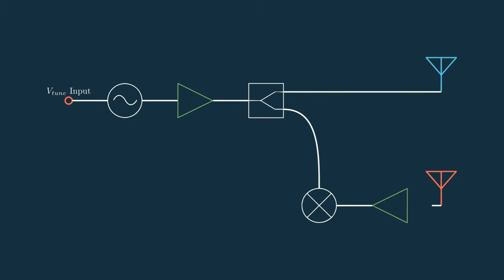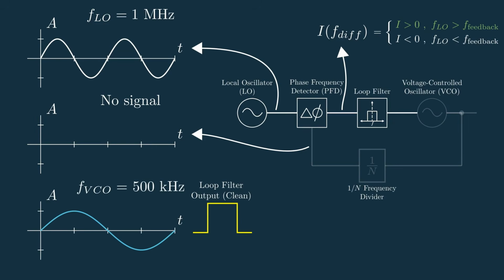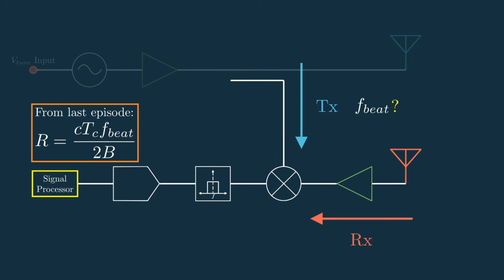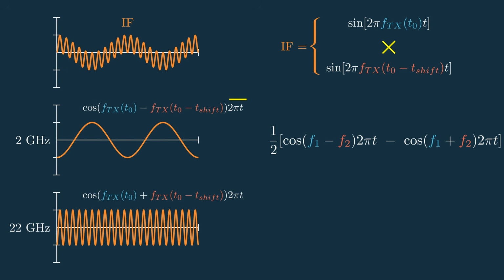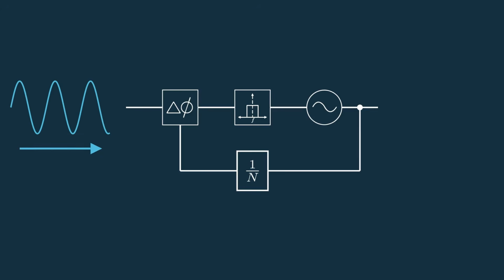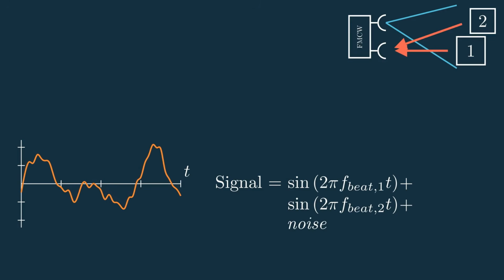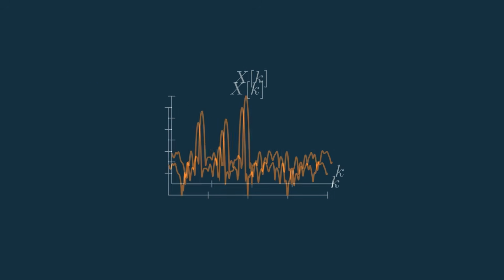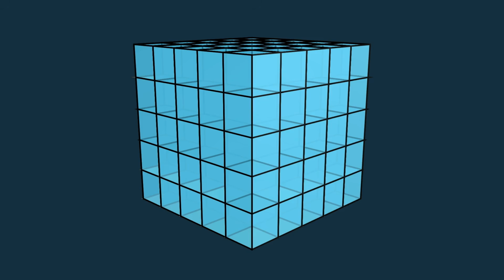How do you build an FMCW Radar?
Have you ever looked at an FMCW radar block diagram and had no idea what the components do?

In this video I attempt to clear this up a bit by going through a simplified block diagram and explaining the components, step-by-step. The video then takes a short detour into the digital domain where I briefly touch on the expansive world of radar signal processing. In this case I literally only go into any depth about the FFT, but I mention some of the other very exciting places DSP can take you!

There are so many other applications and implementations of FMCW radar that this video could not possibly cover, so take all this information with a grain of salt and hopefully you'll go on to explore it further.

I have more videos coming down the pipeline on some really exciting topics, so stick around :)

All animations shown were created using Manim Community - a Python animation library written by 3Blue1Brown and maintained by the community. Huge thanks to everyone working on this incredible project!

Timestamps:
0:00 - FMCW Radar Part 2
1:22 - Signal Generation
6:12 - Mixing (Frequency Subtracting)
12:05 - Signal Processing
19:08 - Wrap up / Next Video